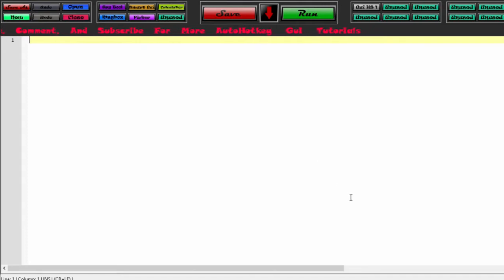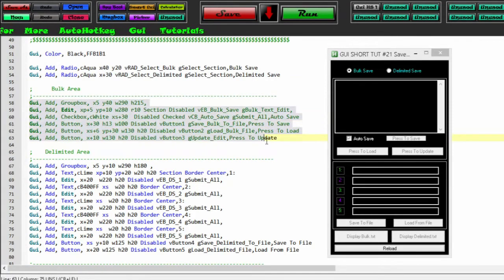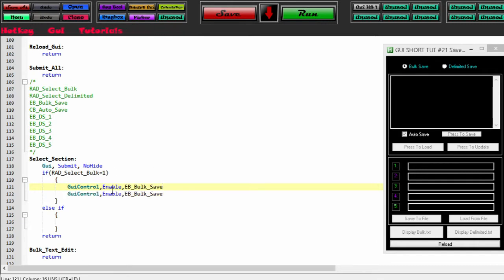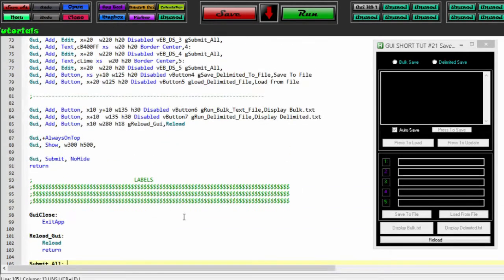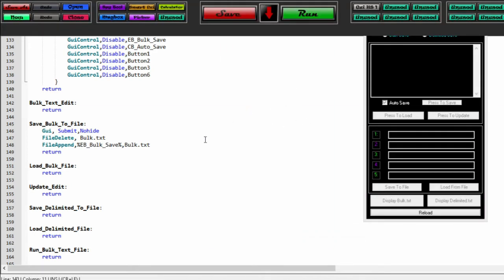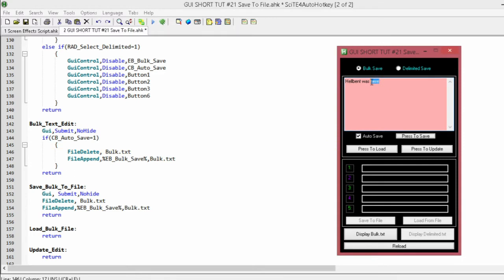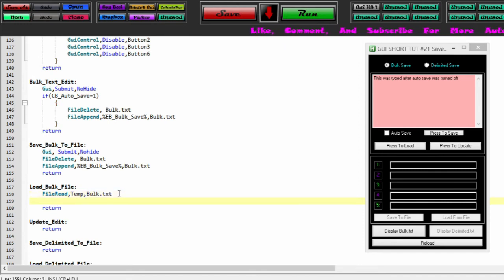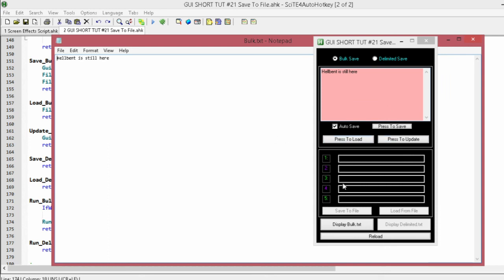[AHK GUI] AutoHotkey Gui Mini Tut #21 Read & Write Files 1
This mini tut will show you how to:
1. Create a folder.
2. Use a Gui to create a file
3. Save the contents of a Gui control to that file with
     the press of a button.
4. Set your Gui To Auto save to a file.
5. Load a file into your script
6. Display the contents of a file onto a Gui.
7. Run a file with the press of a button
8. Reload the script with the press of a button.

You can support the effort to bring this tutorial series to life by becoming a Patron of this channel.

Drink from the well, replenish the well. Least the well run dry.

Thank you for your support, there is no way these tutorials could continue to be made without it.

This Tutorial is dedicated to: PainDoc25

Here is where you can find the Gui we will be using for this tutorial: